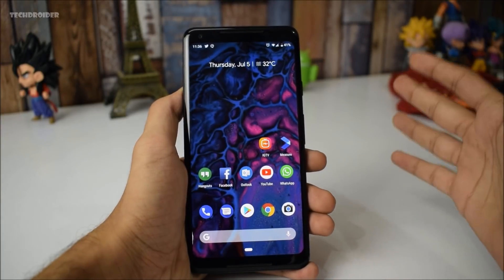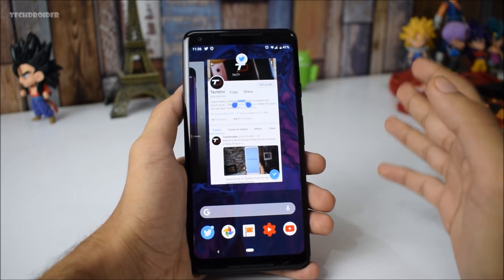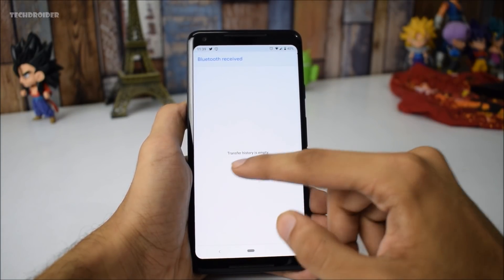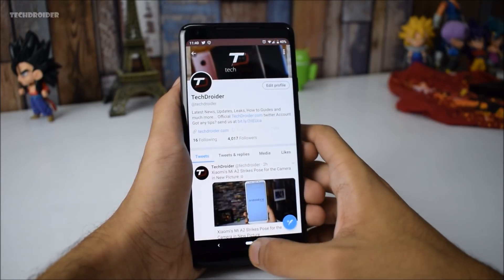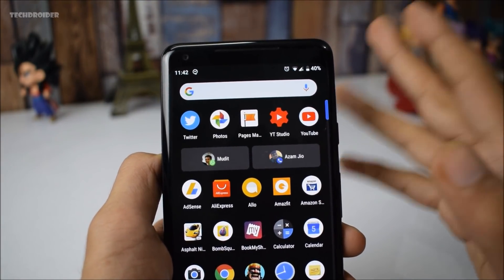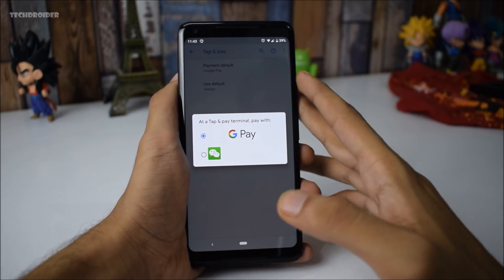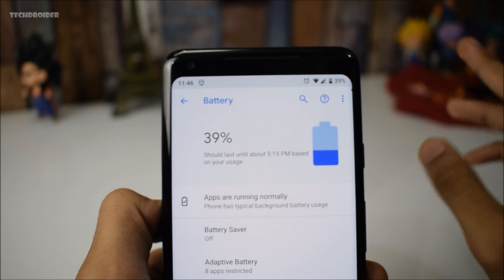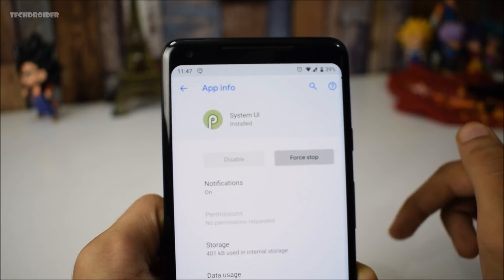More Android P Beta 3 (Developer Preview 4) Features & Changes!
Even More Android 9.0 P Beta 3 (Developer Preview 4) Changes and Features. Let's take a quick look at more Android P DP4 Features.

Also Watch: 15 New Android 9.0 P Developer Preview 4 (Beta 3) Hidden Features and Changes